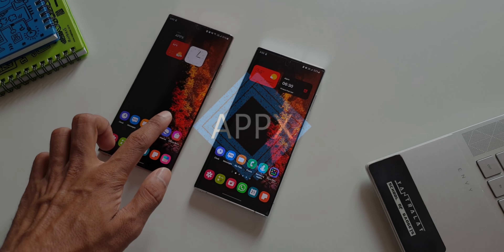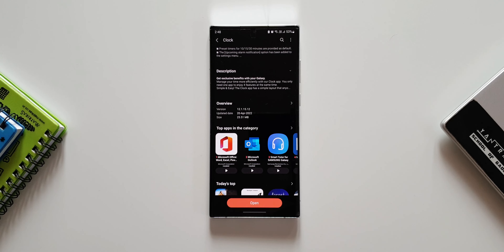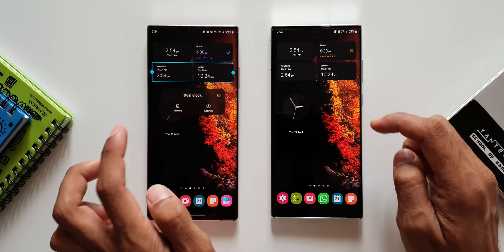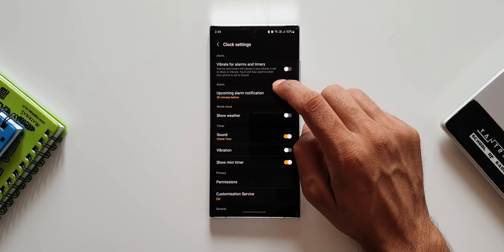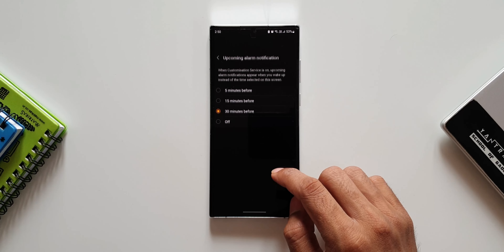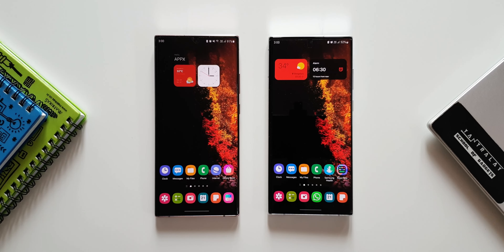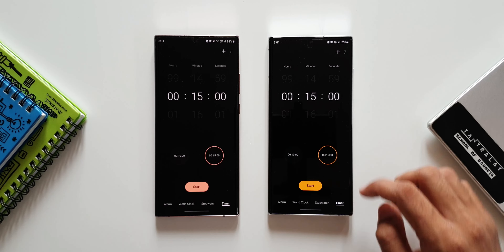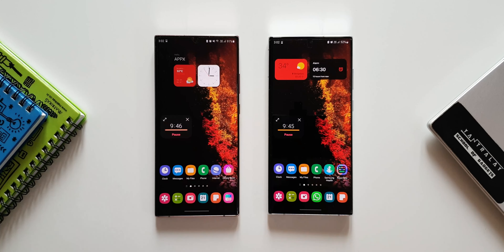New update received for Samsung's Clock app - New features added !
Samsung has started rolling out an all new update for its clock app which adds new features and improvements.

5 One UI 4.0 features which did not make it to Galaxy S10 series & Note 10 series
7 hidden app icons in settings menu on One UI 4.0, One UI 3.1, One UI 3.0